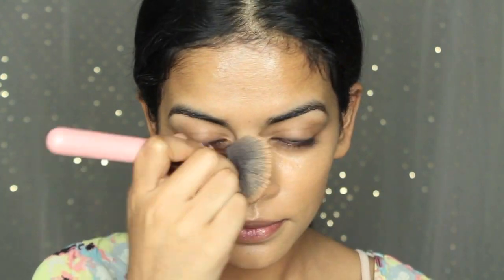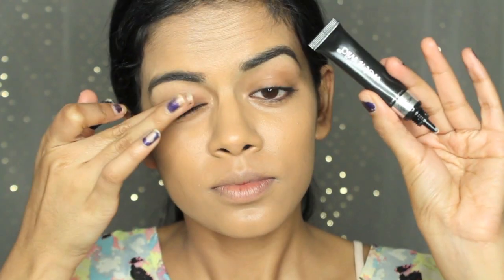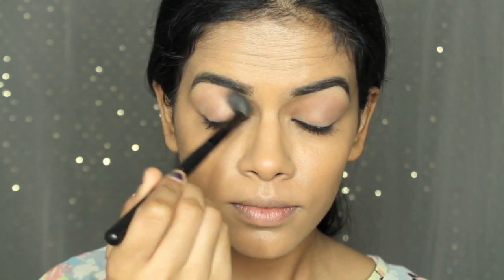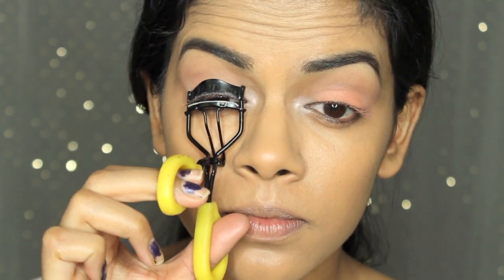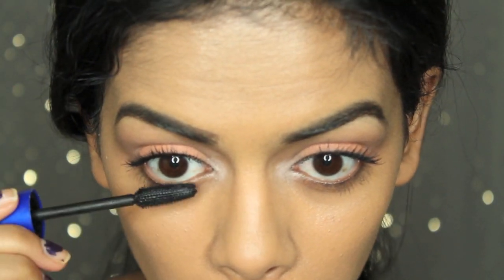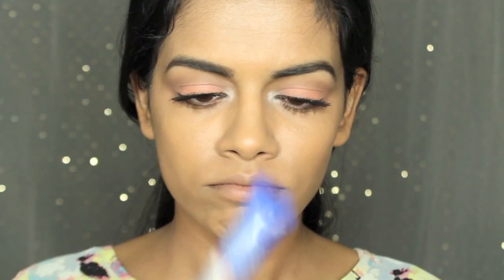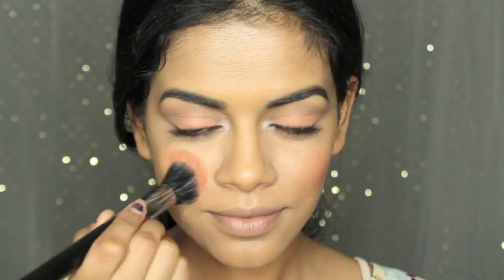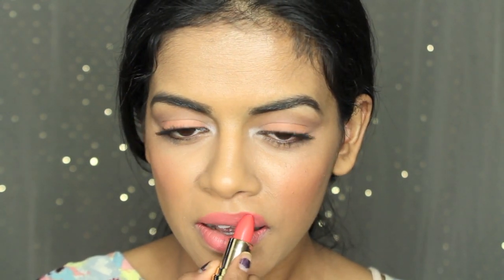Coral Spring Makeup Tutorial+ Farsali Volcanic Elixir Review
Maybelline Fit Me Foundation (Dewy+Smooth) 240, 315
Rimmel Match Perfection Concealer, Light/Medium
Milani Bella Shadows in Bella Taupe, Bella Ivory and Bella Mandarin
BH Cosmetics Sculpt and Glow Palette
NYX Tinted Brow Mascara, Black
Maybelline Rocket Volume Mascara
Too Faced Better than Sex Mascara
Wet n Wild Fergie Eye Primer
Gerard Cosmetics Lipstick, Tequila Sunrise
Gerard Cosmetics Lip Gloss, Nude
NYX Blush, Cinnamon